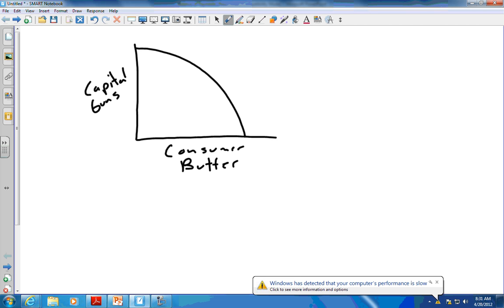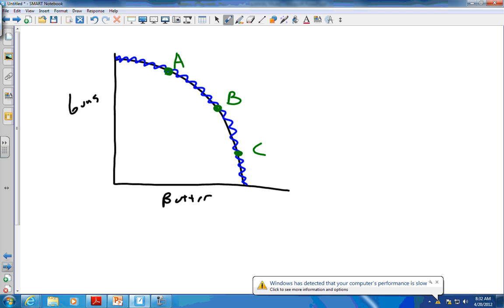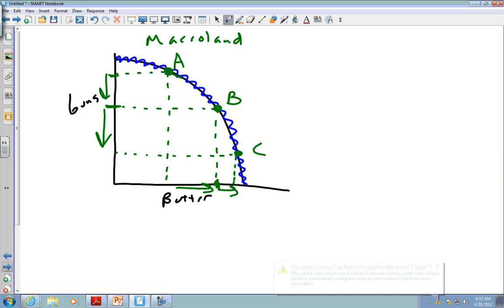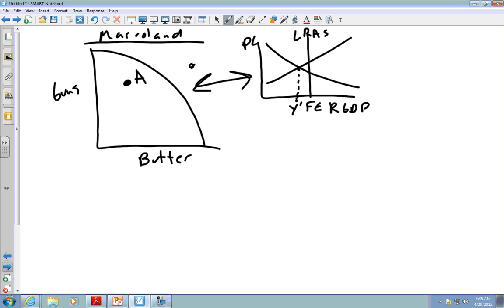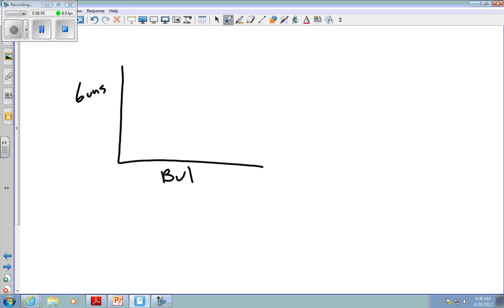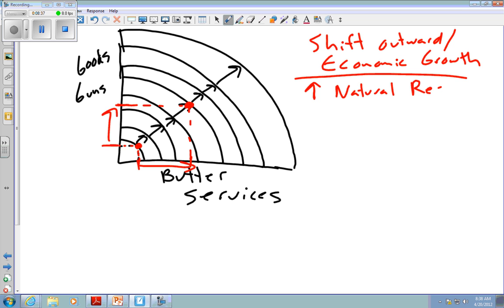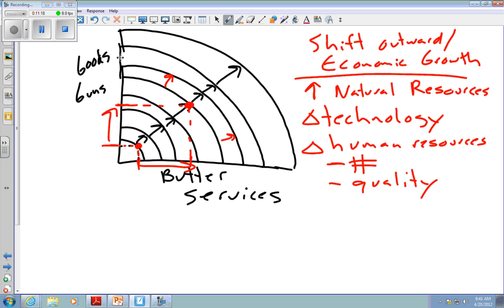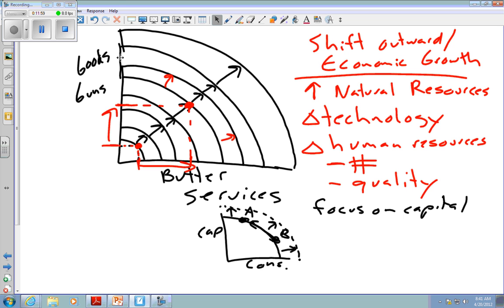Production Possibilities Curve or Frontier.wmv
Everything about the PPC that you need to know for AP Macro.